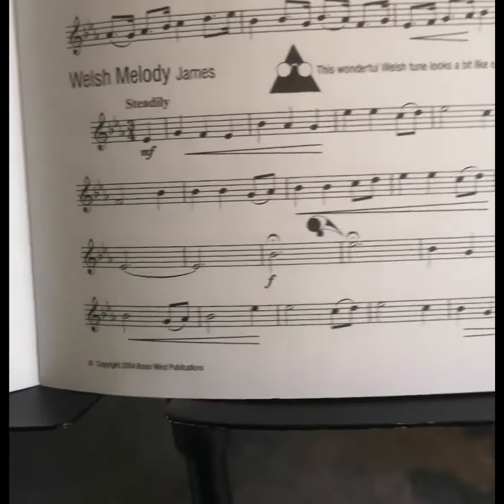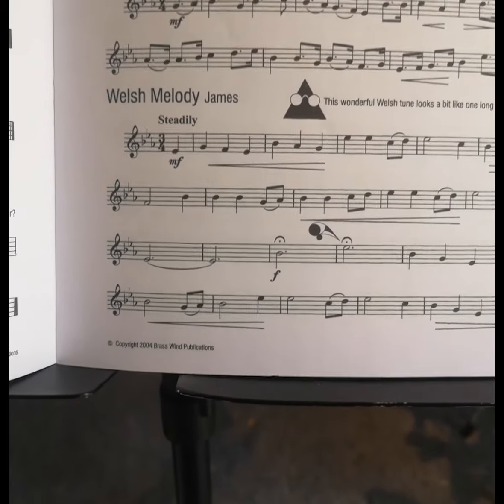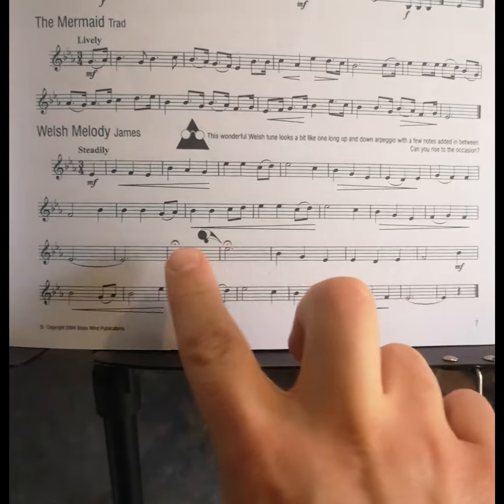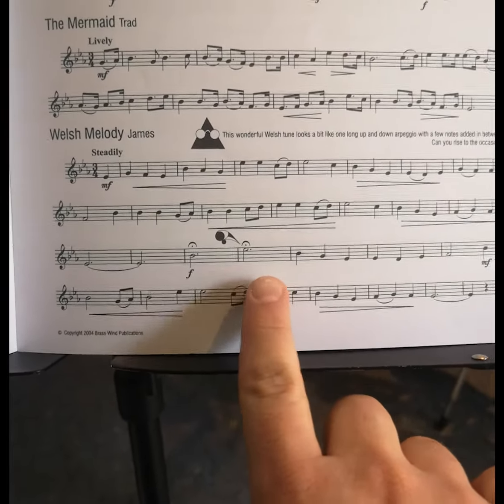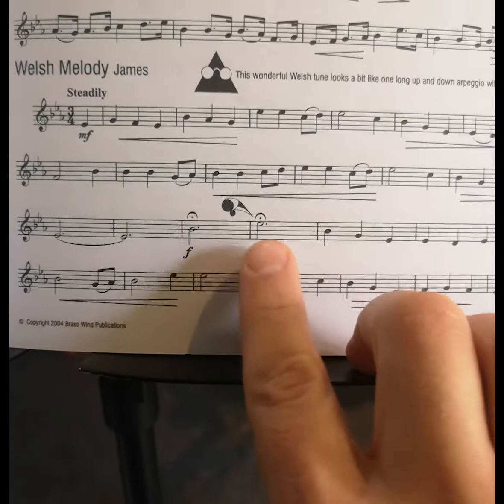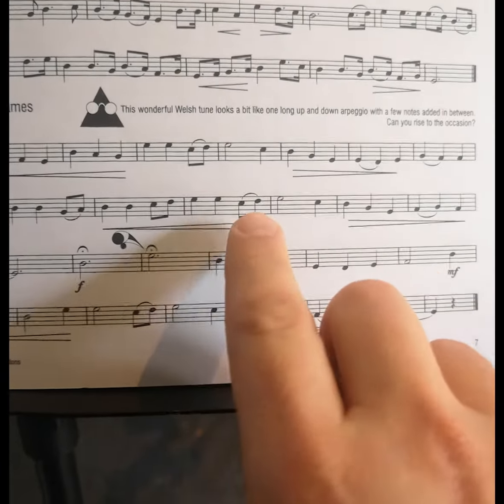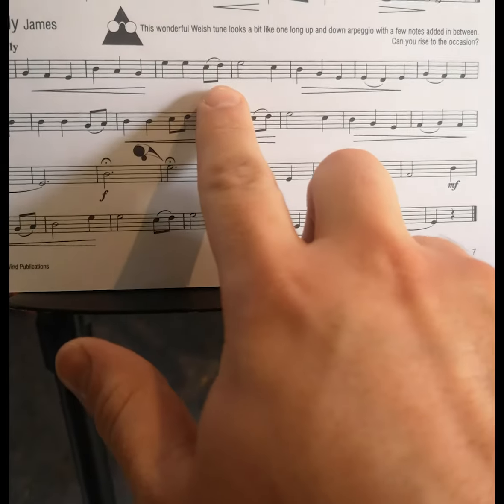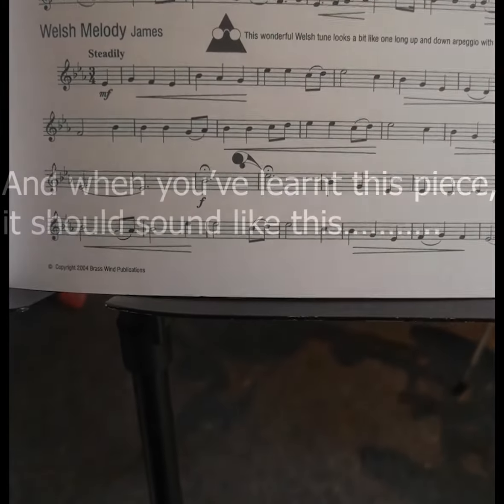Welsh Melody - Trumpet, grade 3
Tuition video on Welsh Melody, taken from Scaley Winners published by BrassWind Publications